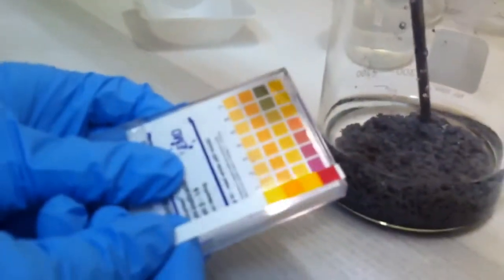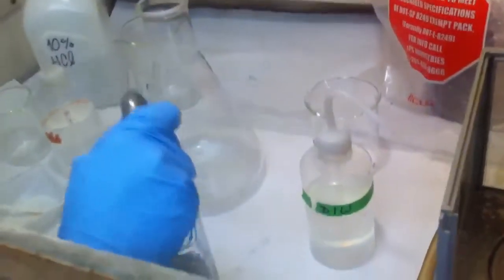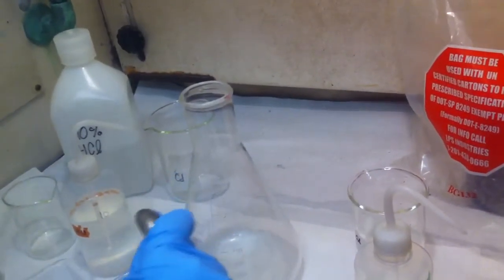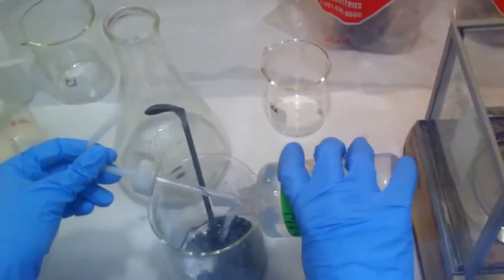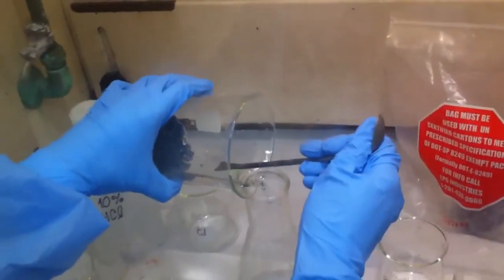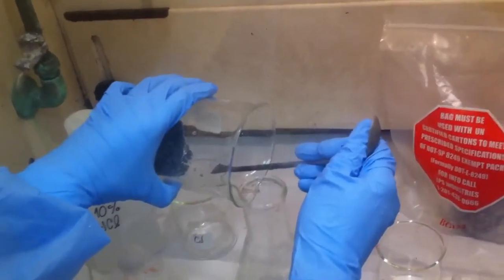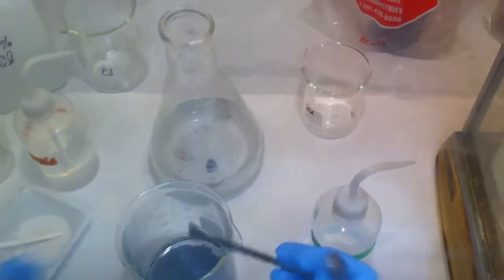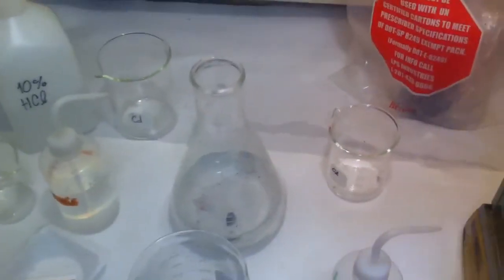Cadmium activation 2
Rinsing step